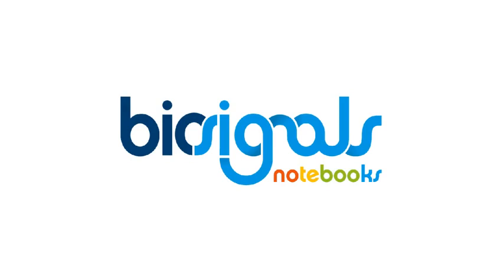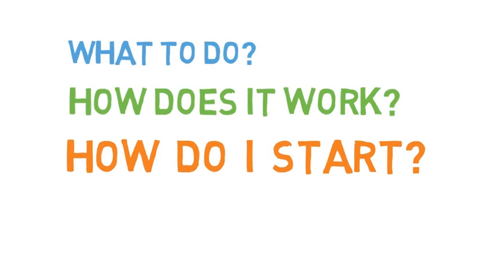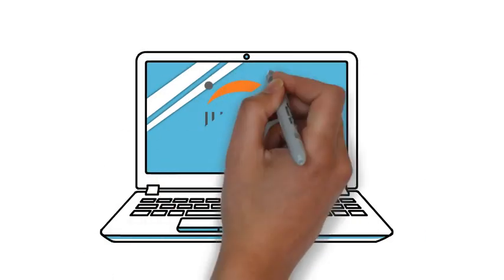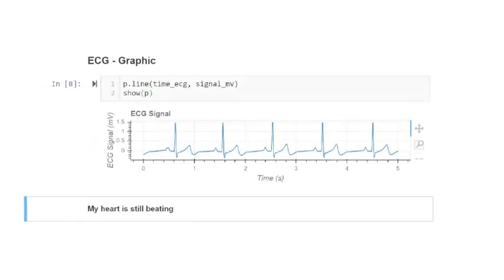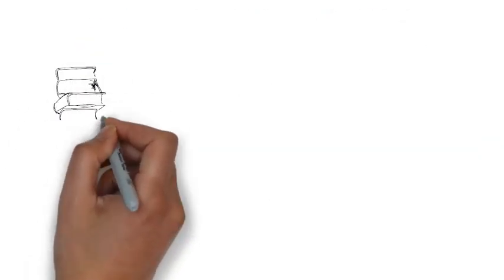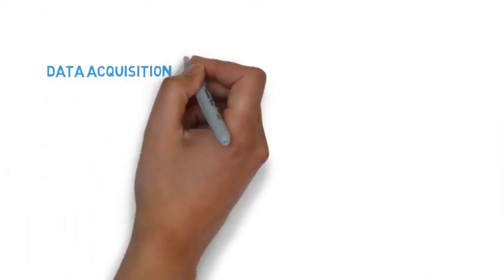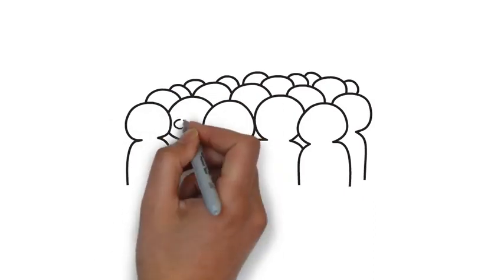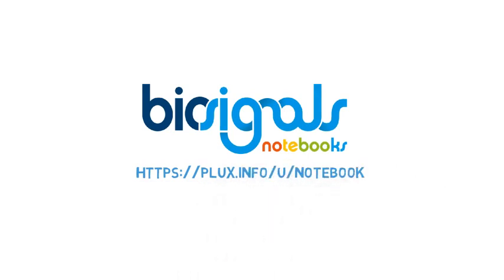biosignalsnotebooks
biosignalsnotebooks is a set of documents and a Python library to provide programming examples in the form of Jupyter Notebooks , as companion to the OpenSignals biosignals acquisition tools.